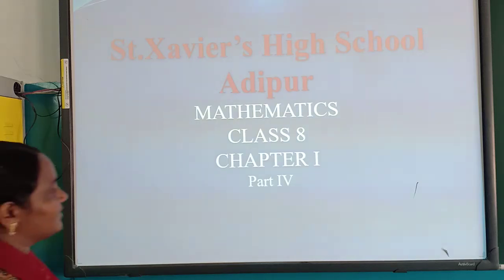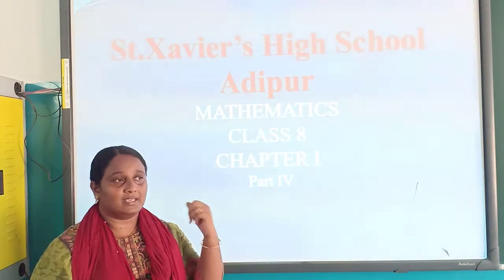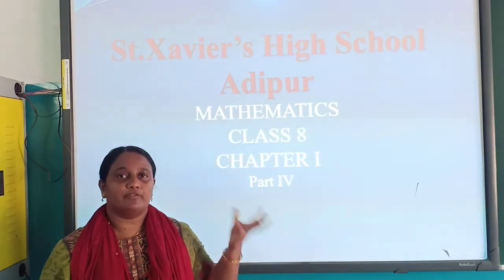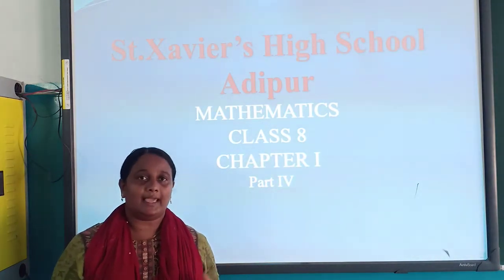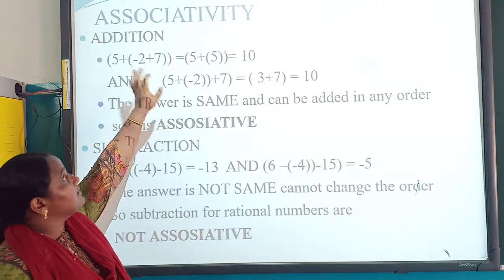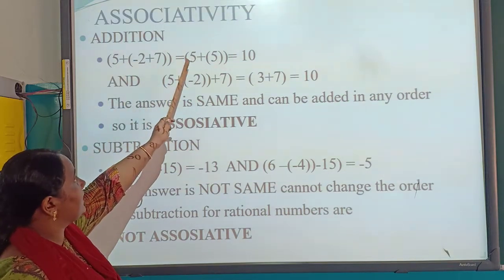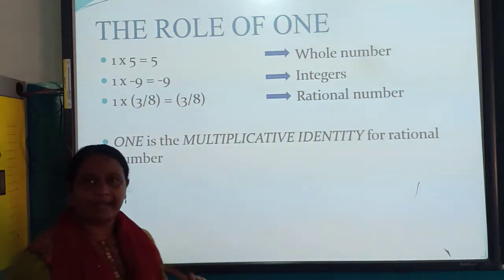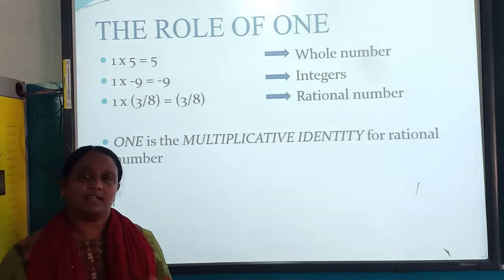STD 8 A & B MATHS CH 1 PART 4